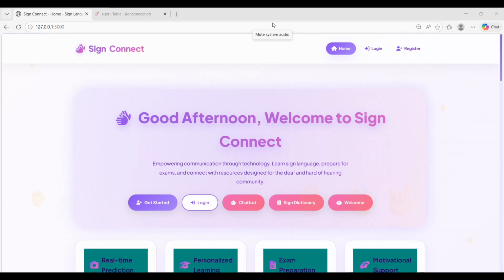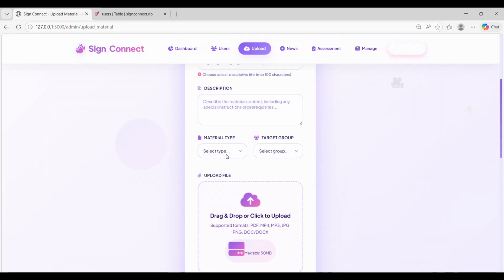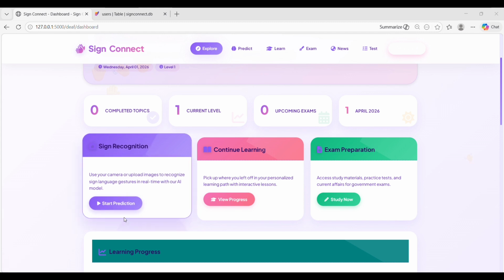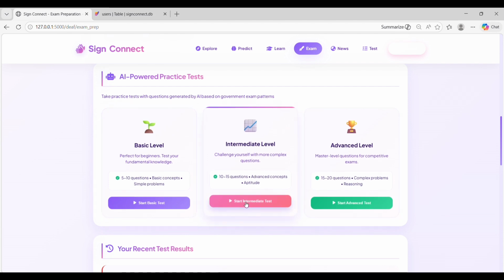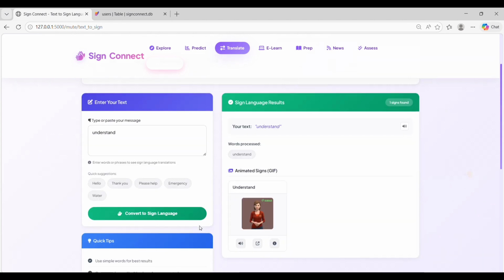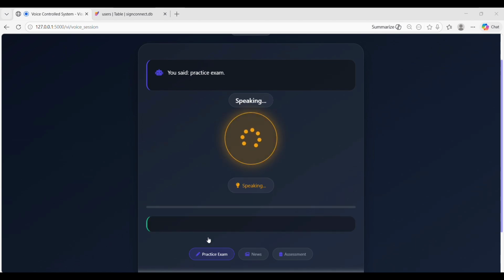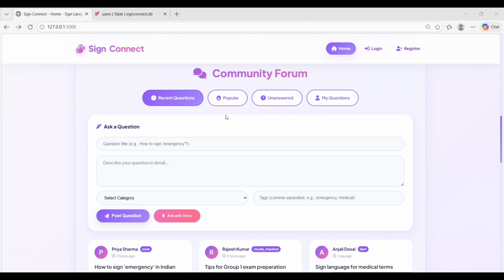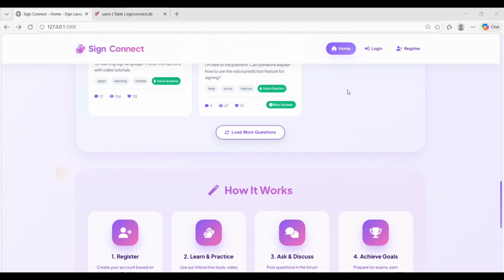SIGN CONNECT - A Smart Assistive E-learning Platform for Sensory-Impaired Learners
Designed and developed an intelligent multimodal e-learning platform to enhance accessibility and inclusive education for sensory-impaired users. The system integrates sign language recognition and speech processing to enable seamless communication between users and digital learning environments. It offers adaptive learning features that personalize content delivery based on user needs, improving engagement and understanding. Focused on accessibility and usability, the platform bridges communication gaps and supports an inclusive learning experience through innovative, user-friendly technology.